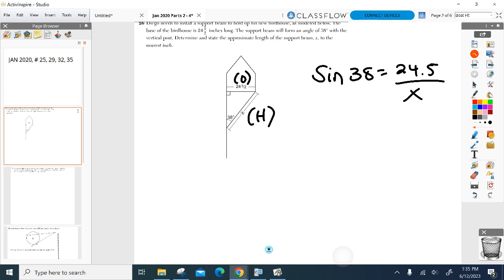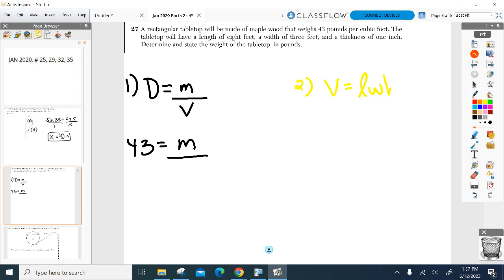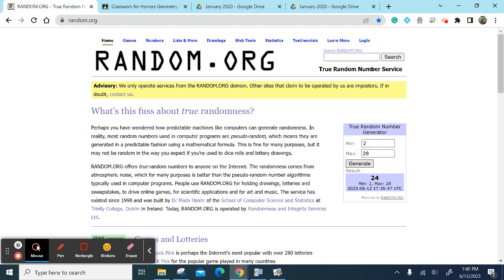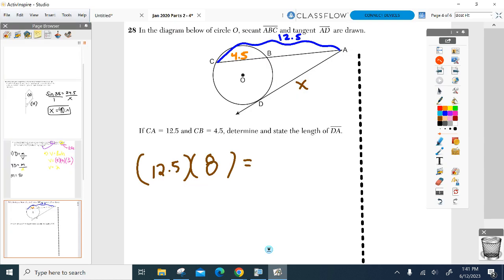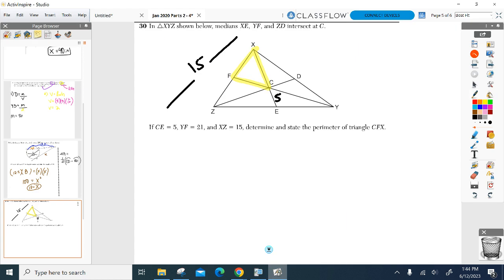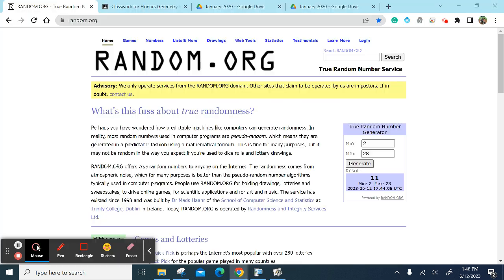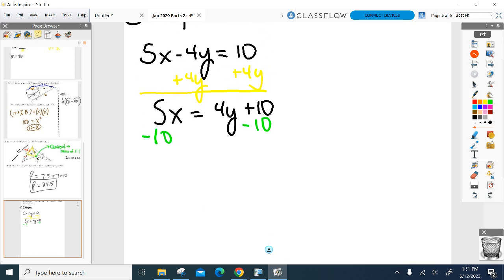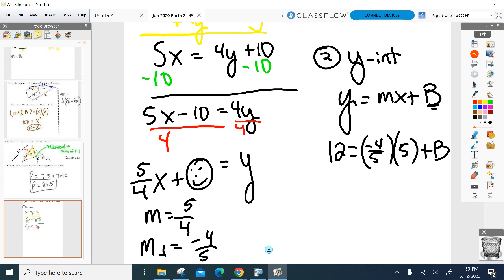Honors Geometry BC June 12th - Jan 2020 Part 2s